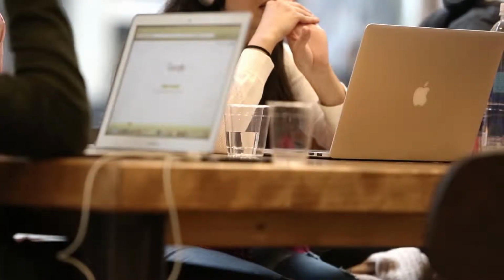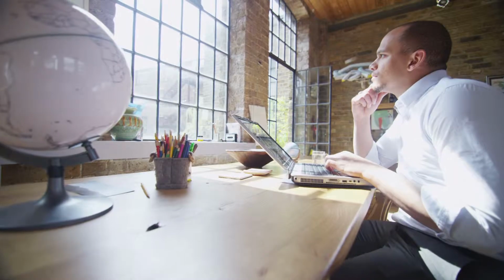Redkey USB V2 - A Computer Data Wipe Tool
Looking to securely erase your data from your computer? Look no further than Redkey USB!

Redkey is the perfect solution for securely wiping your computer's data. Our flash drives have been featured on Linus Tech Tips, Kickstarter, and Indiegogo, and offer the best value on the market with no recurring costs or subscriptions.

Redkey is easy to use and compatible with most PCs made since 2000. It's suitable for both domestic and business use and comes in three editions: Home, Professional, and Ultimate. Select the edition that best suits your needs.

Redkey USB Ltd, Registered in England #11257207. Registered office: 128 City Road, London, EC1V 2NX, U.K. Terms & conditions apply.